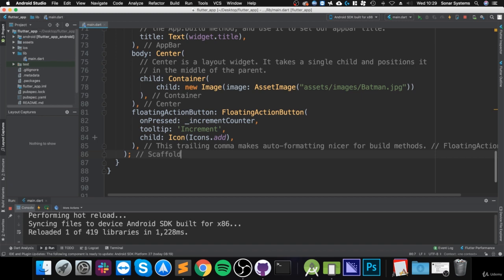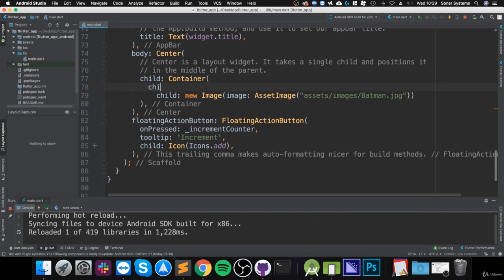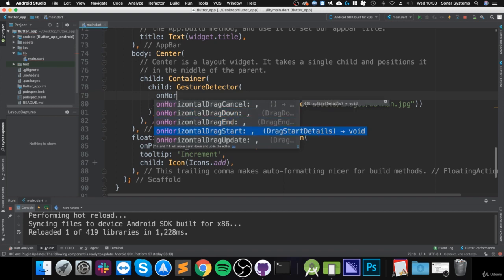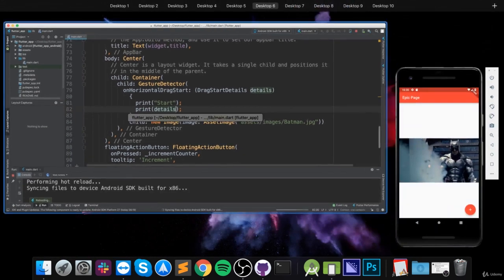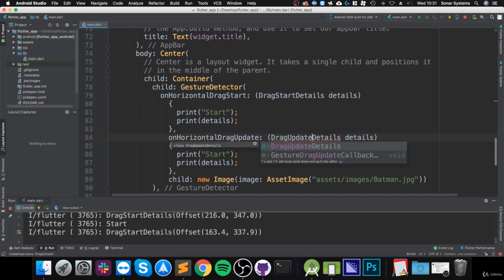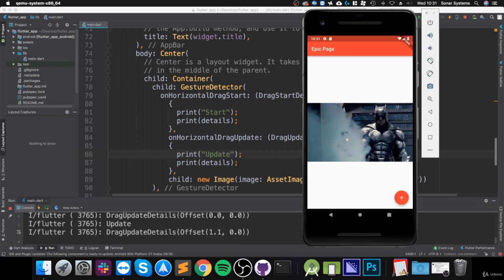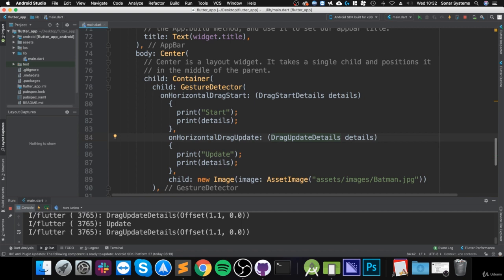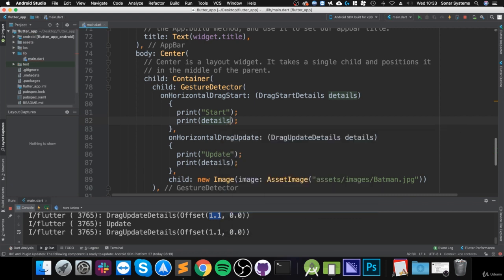6 Horizontal Drag